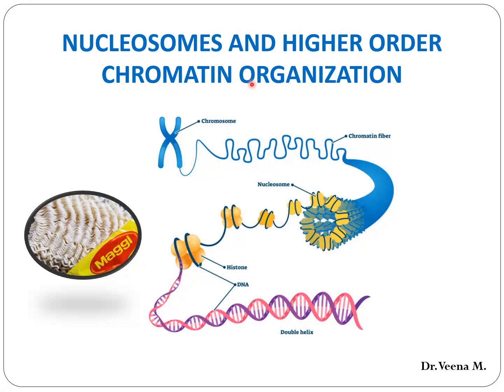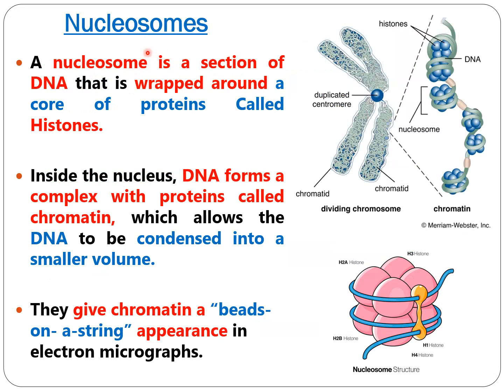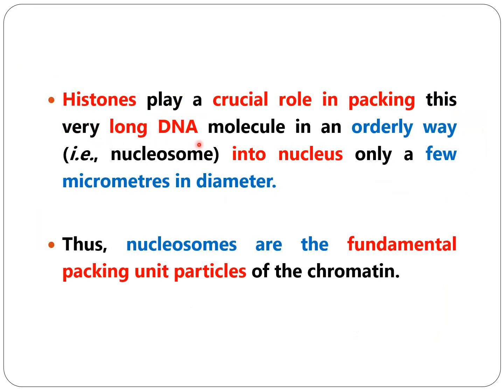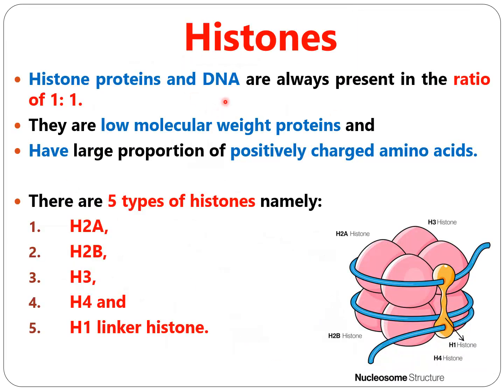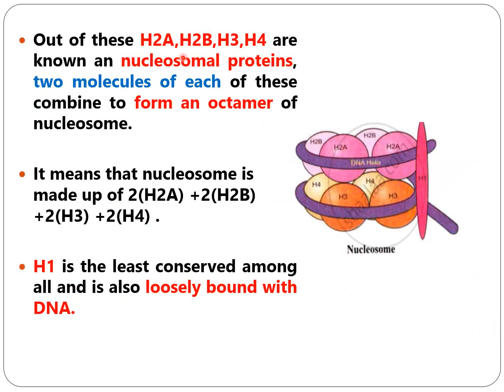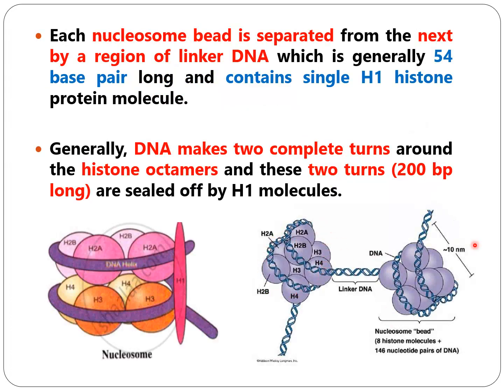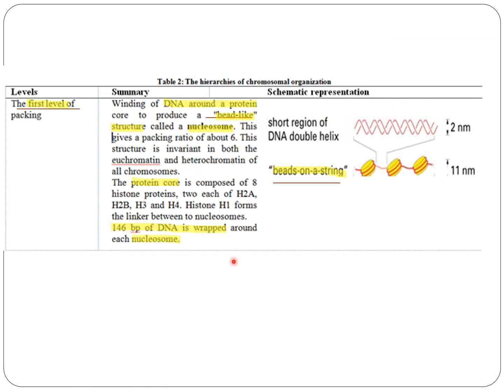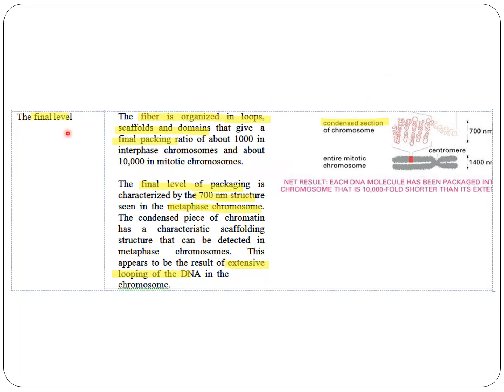Nucleosome and higher order chromatin organization